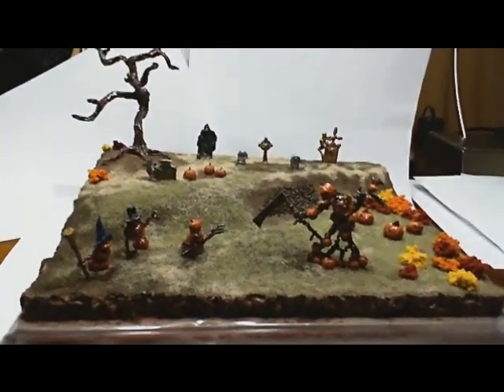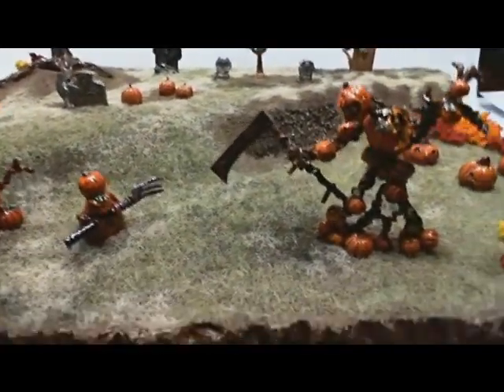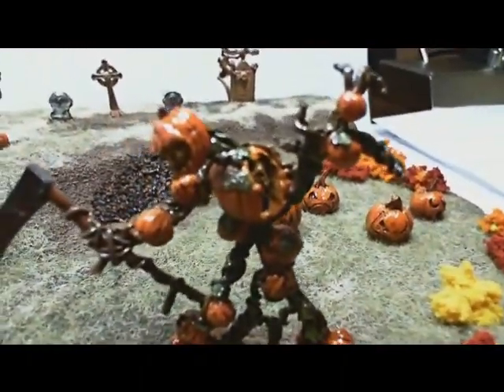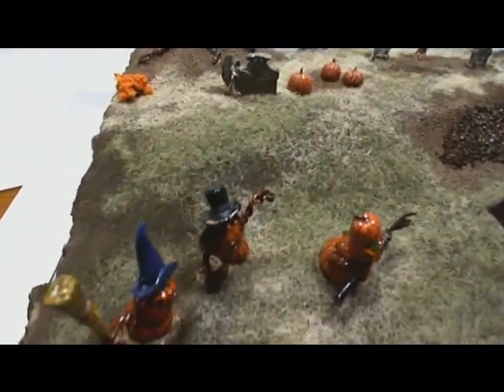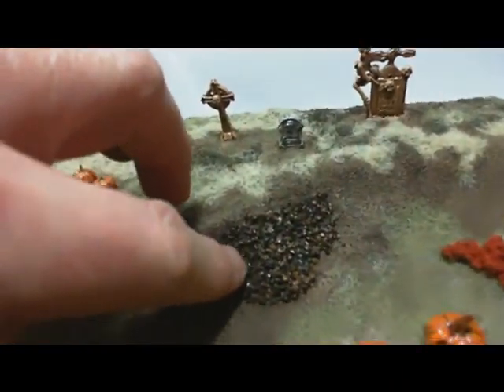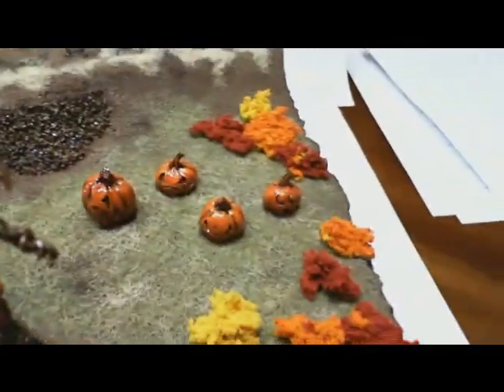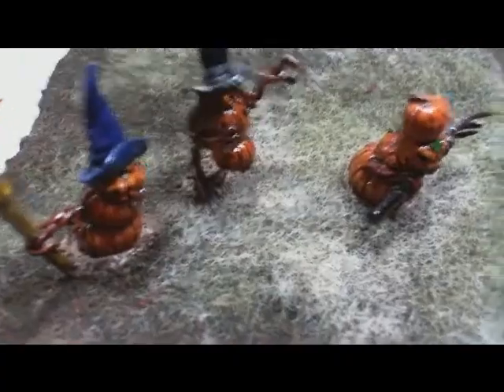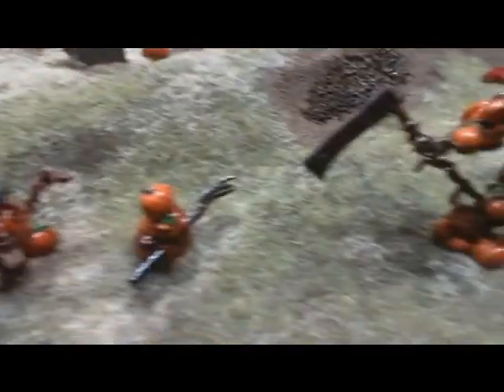Diorama "Pumpkin Rumblin", Part 1, Vid 2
A Diorama in progress I am building with my daughter.  More to come in part 2, when it is done.